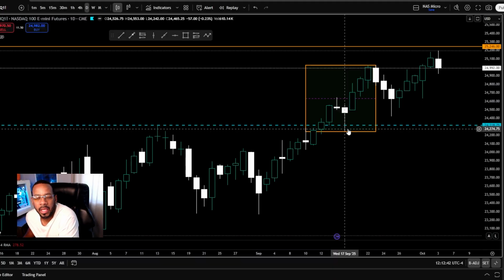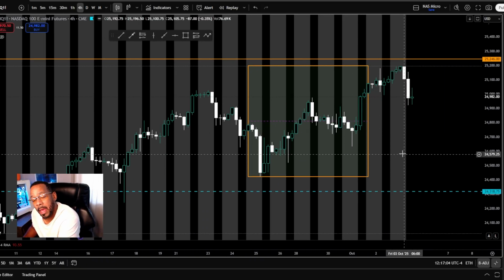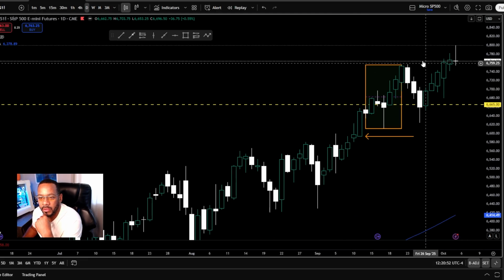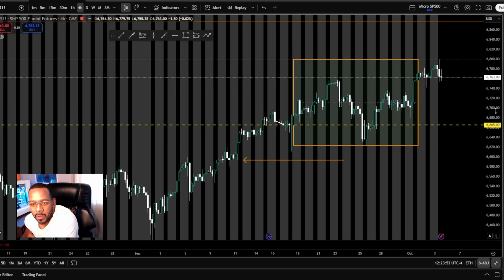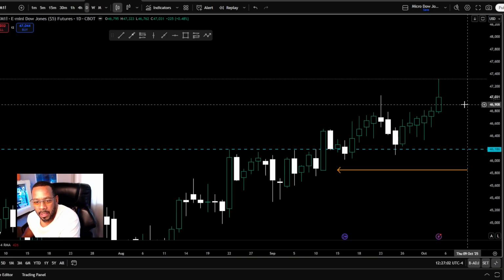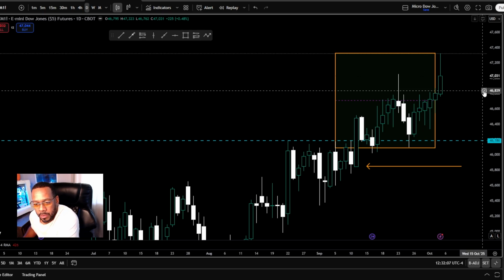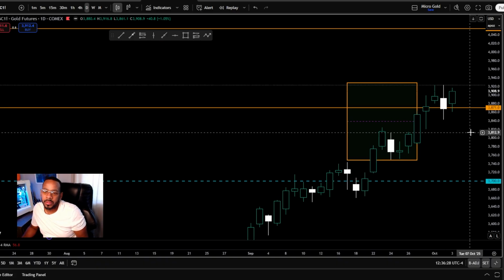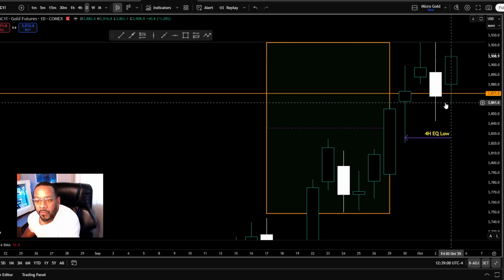3-Step Weekly Trading Plan for Gold Futures Success